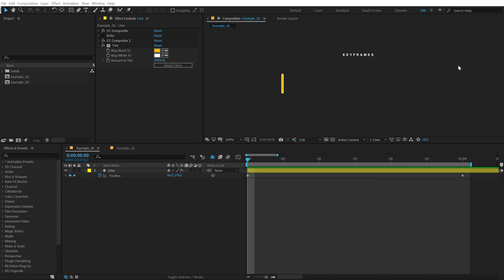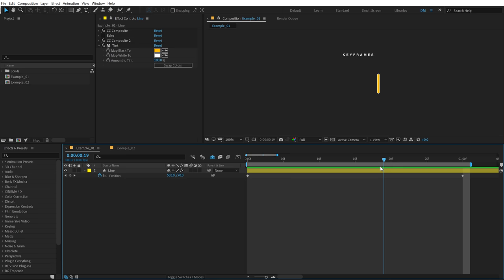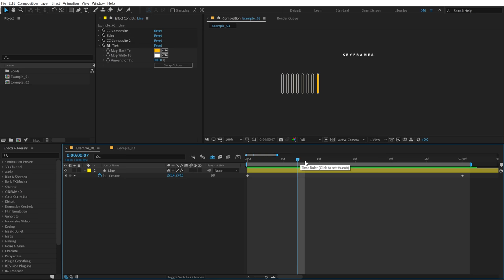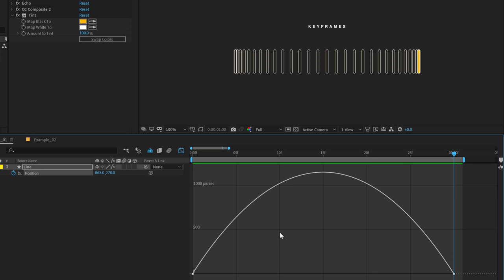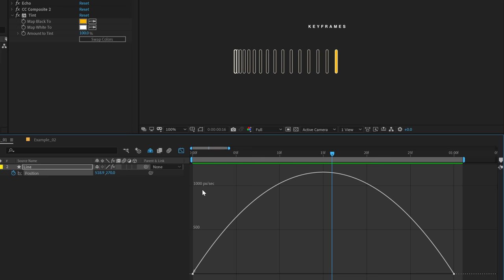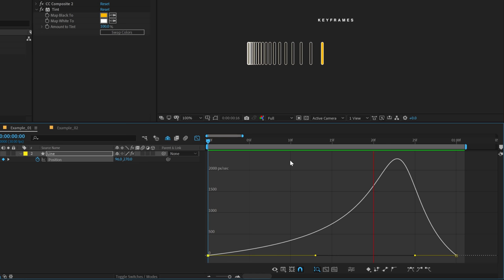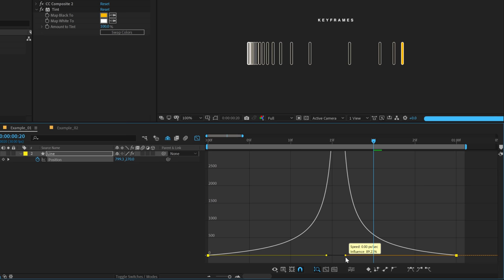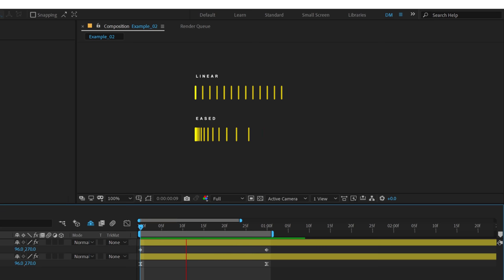Speed Graph Editor in After Effects - After Effects Tutorial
Today we will dive deep and understand how to speed graph works and how you can use it to your full advantage and take your animation game to the next level we will also understand how spacing and timing change the animation style and more!